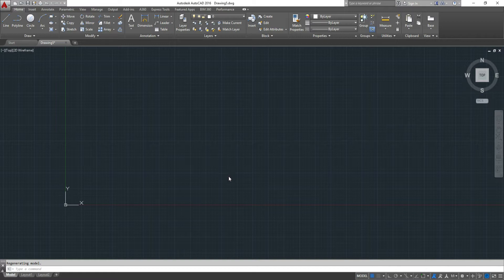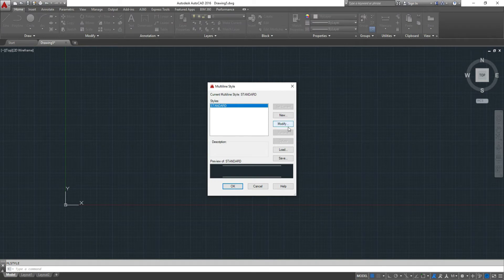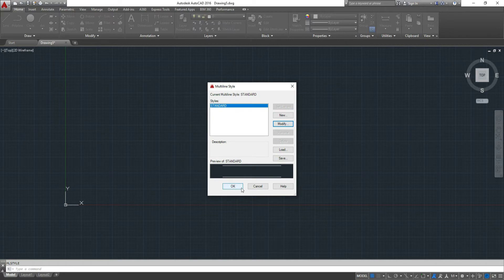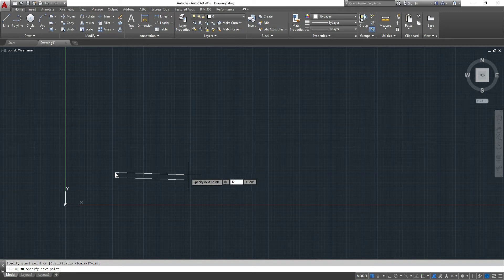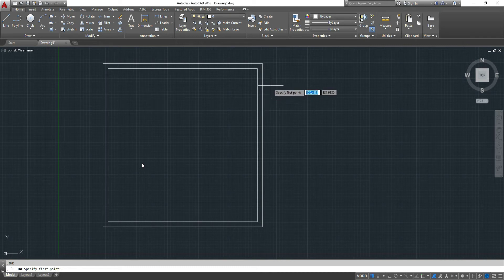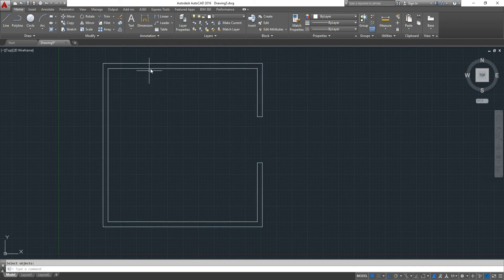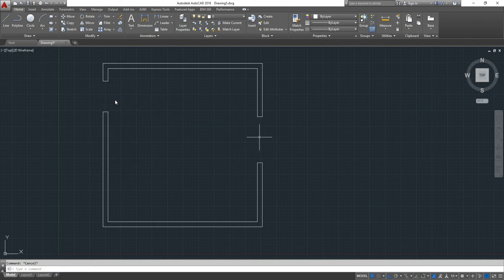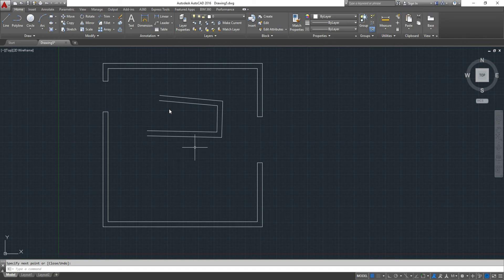Autocad - How to draw walls with double lines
How to use MLSTYLE and ML in Autocad.